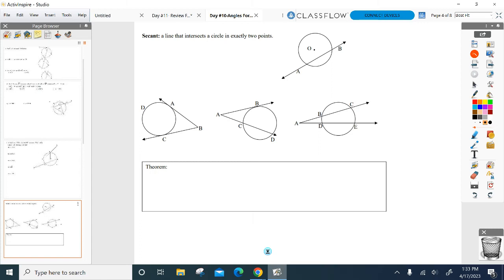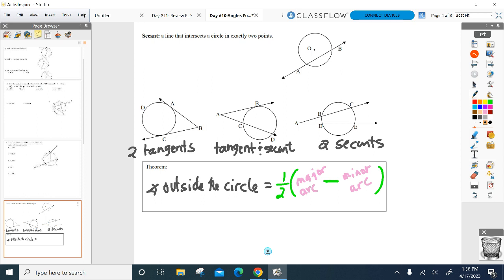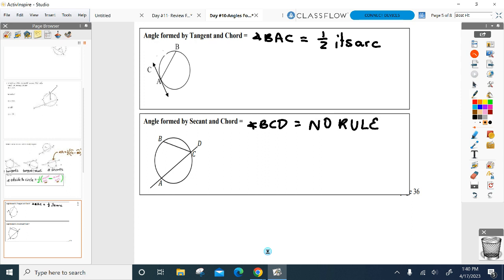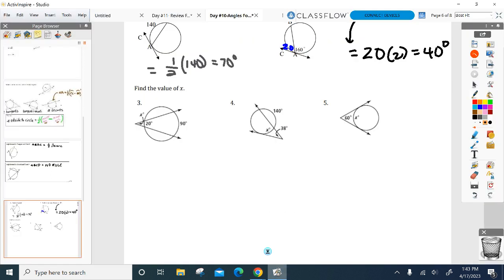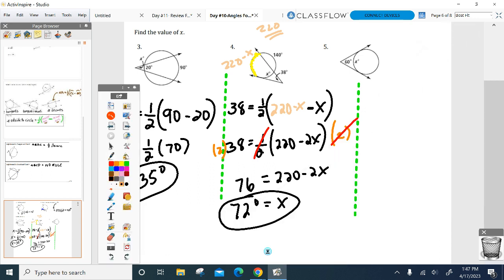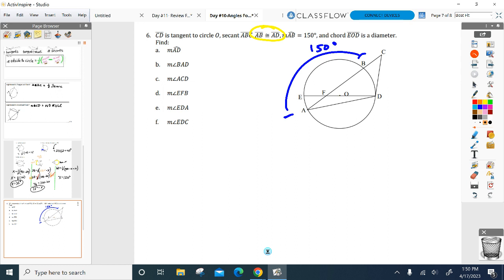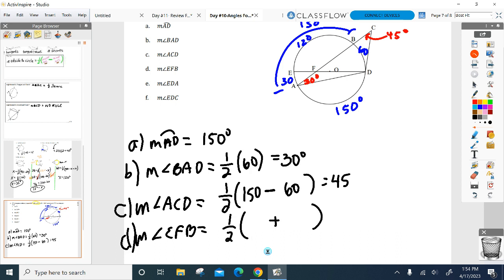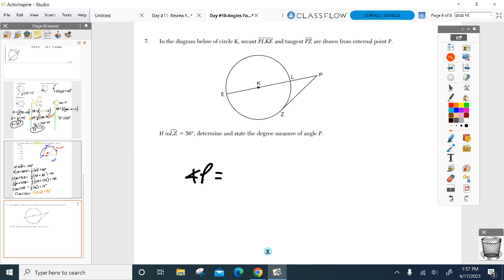Honors Geometry BC April 17th - Unit 10 Day 10 - Angles Formed by Tangents & Secants